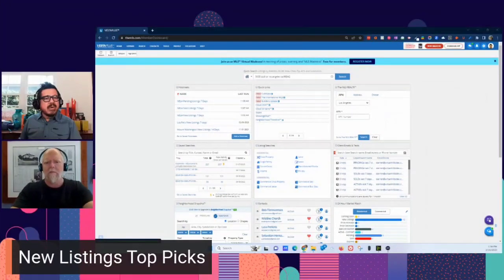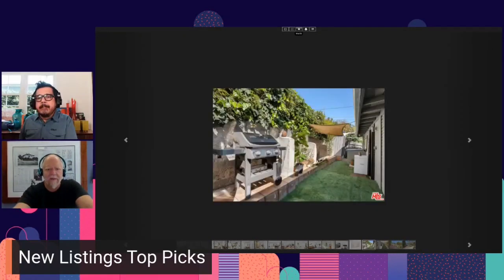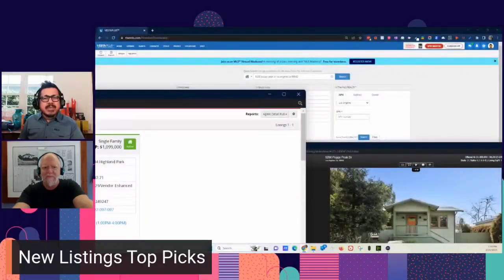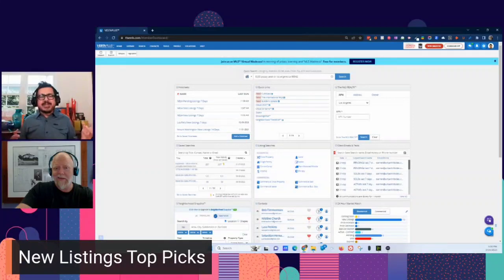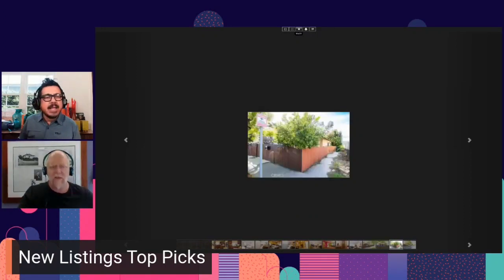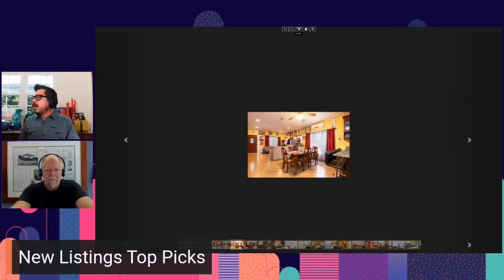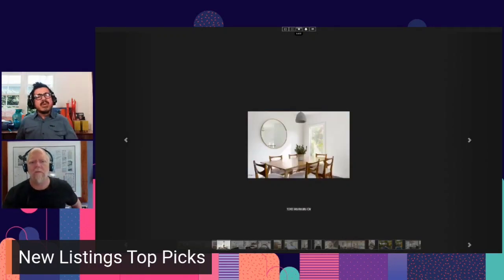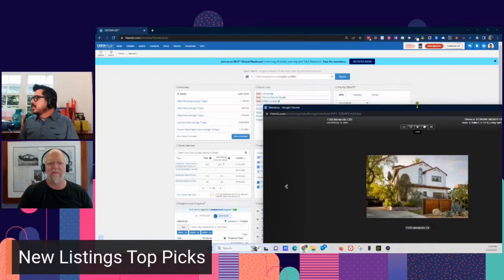Northeast Los Angeles Real Estate - Best New Listings - March 16, 2023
Darren and Joe cover the best new listings for Northeast Los Angeles.